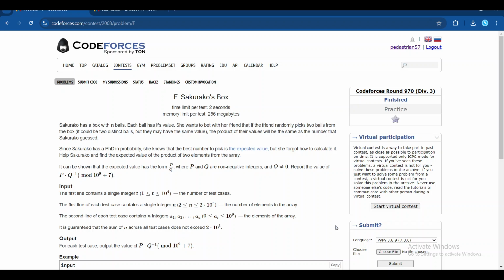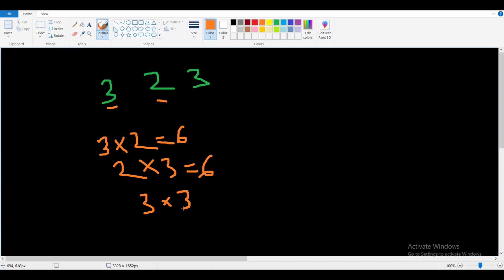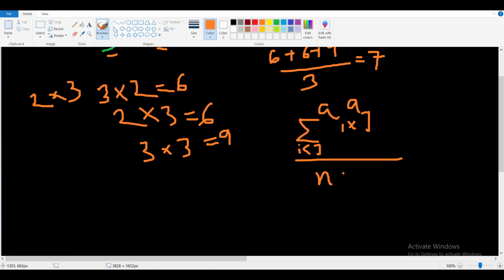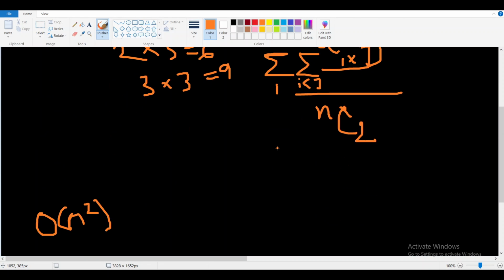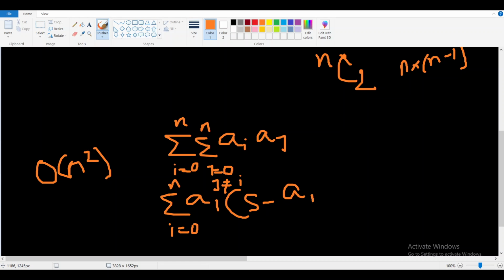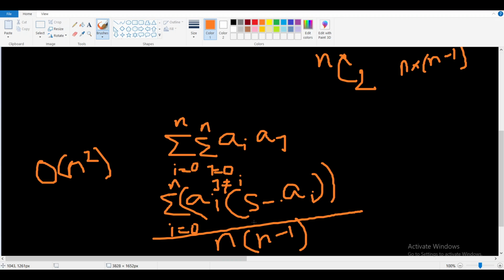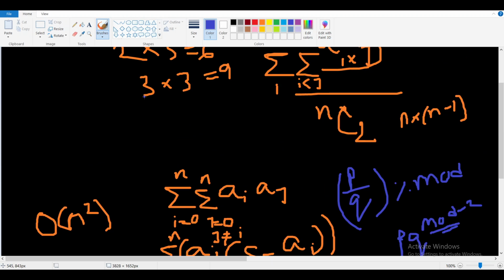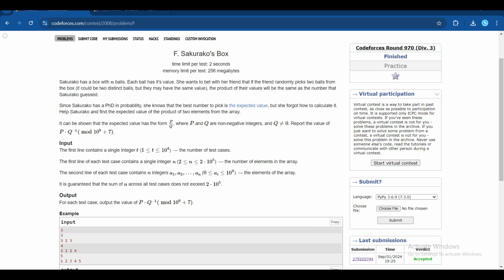F. Sakurako's Box (Codeforces Round 970(Div. 3) )